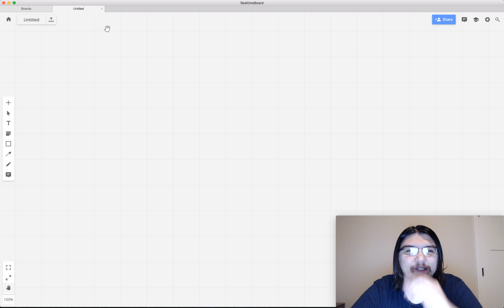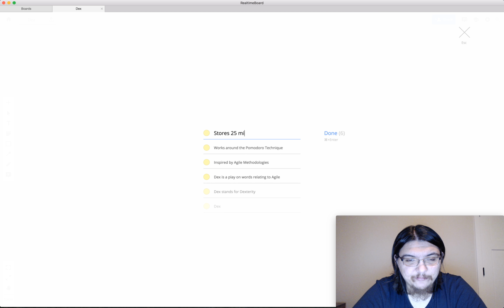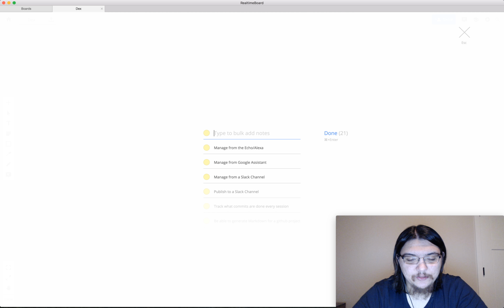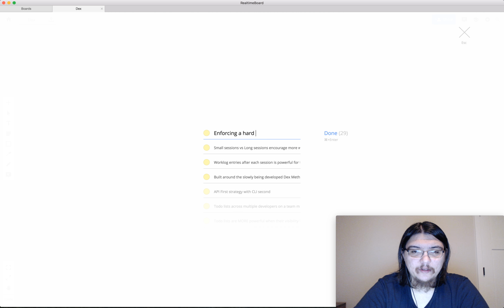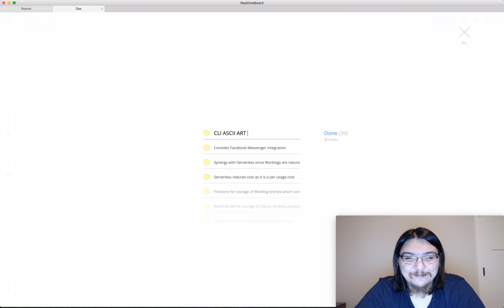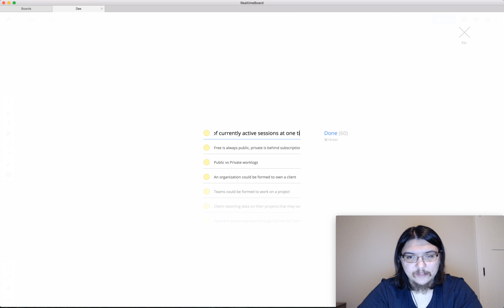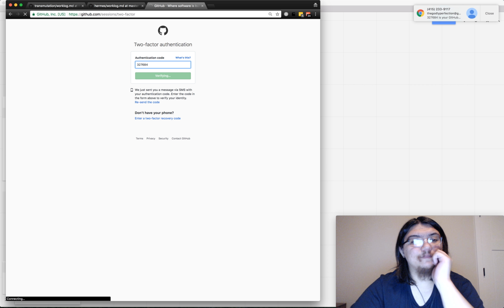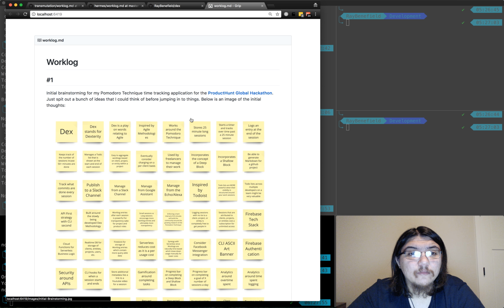M.A.P. Dex - Session #1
Project Dex is my entry for the ProductHunt Global Hackathon It is a time tracking project management platform for the Pomodoro Technique. It seeks to promote a potential agile methodology for solo freelancers in the software engineering space by pushing for efficiency and transparency using Pomodoro sessions and work log entries for every session.

M.A.P. stands for Make a Platform/Product/Package. Every M.A.P. series is a fully recorded unedited playlist of every bit of work that goes into the creation of the Platform/Product/Package. It is intended to provide transparency into my own development process which includes product design, software architecture, software engineering, software development, quality management, maintenance, scope management, etc. I work in 25 minute sessions (that typically lag over), and videos are intended to cover a session.

Due to the unedited nature of the videos, this is the equivalent of a live stream so please forgive any unprofessionalism, drops in quality, or lack of interesting content.